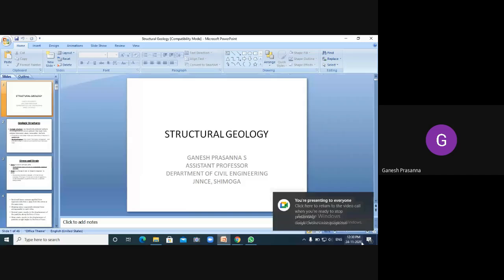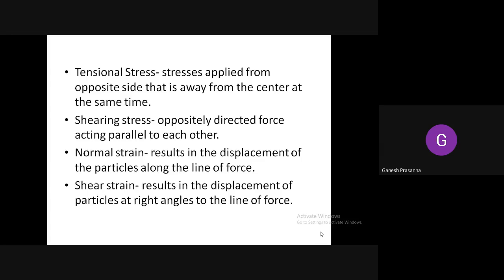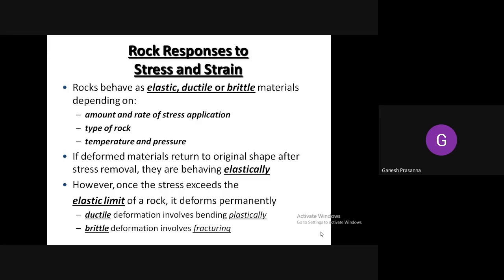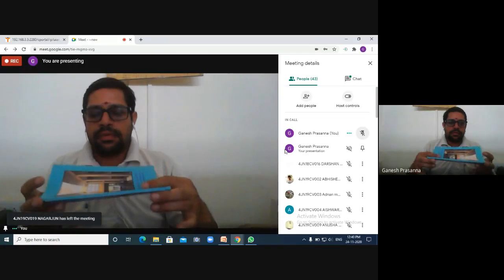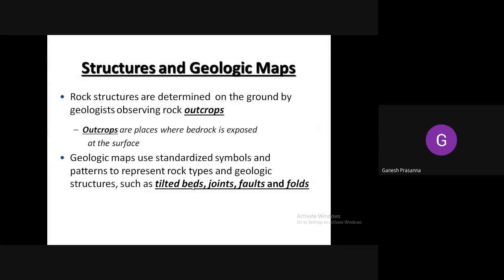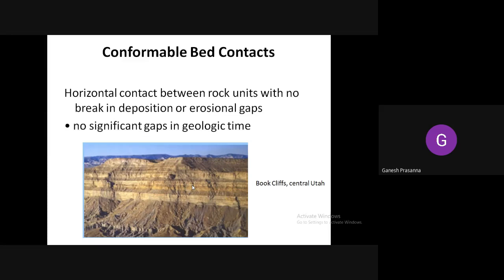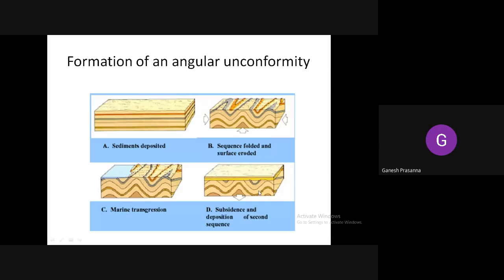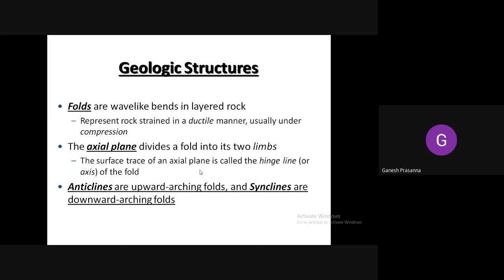tie mgms xvg 2020 11 23 at 22 43 GMT 8